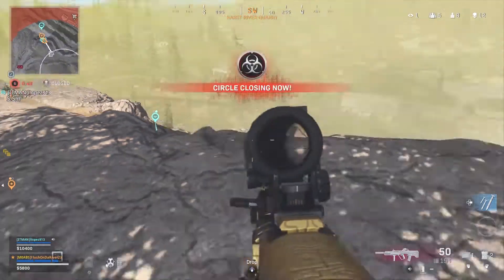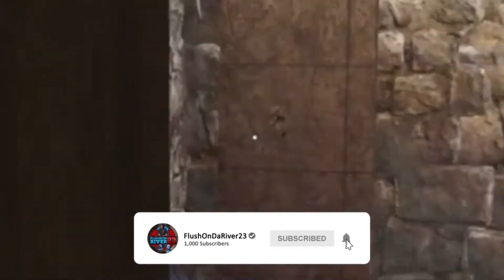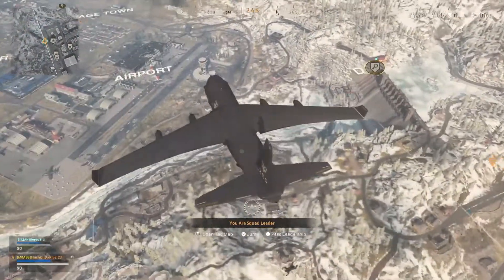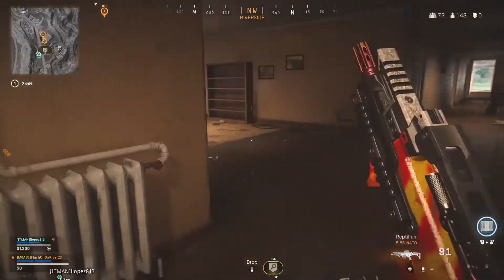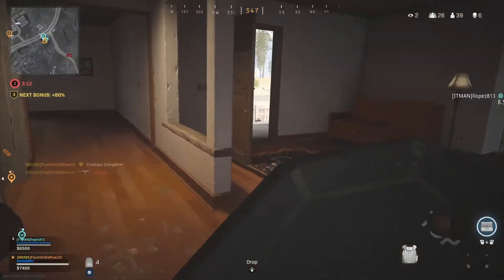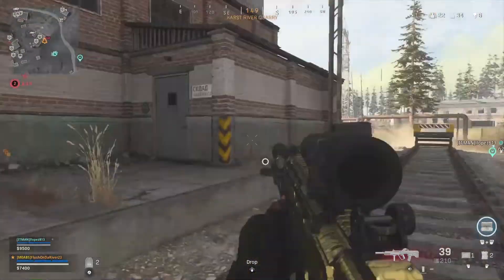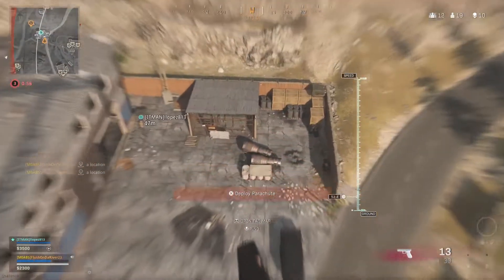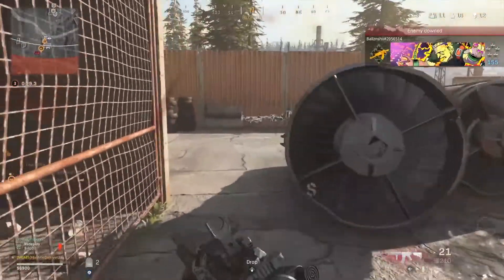THIS UZI CLASS SETUP SLAPS IN WARZONE!!! CALL OF DUTY MODERN WARFARE